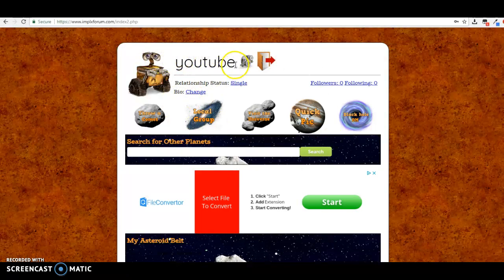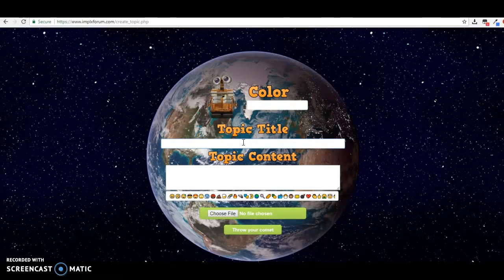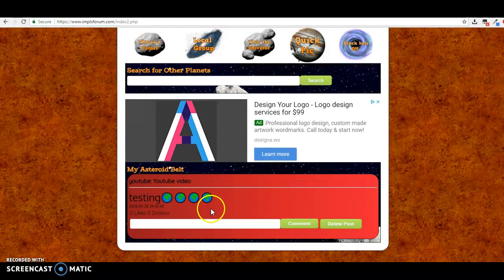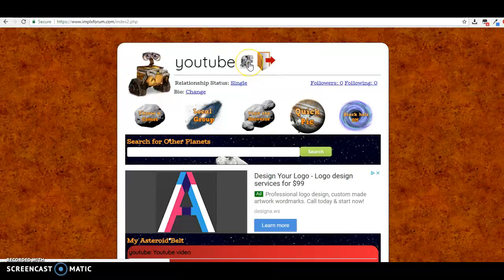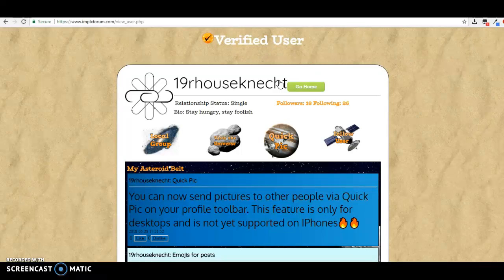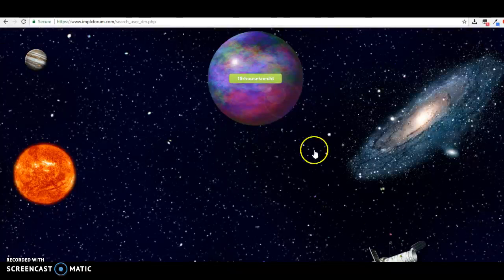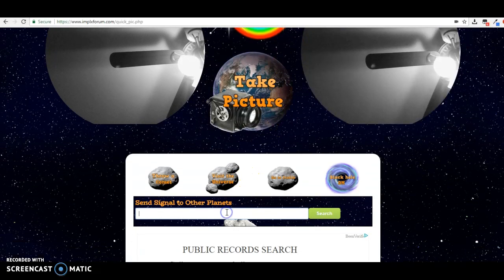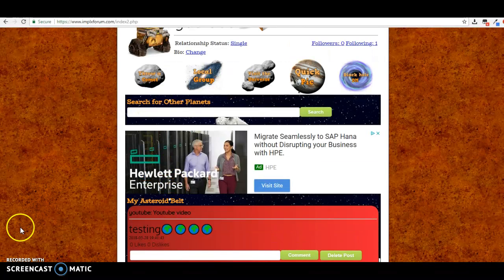A New Social Network - SpaceBook